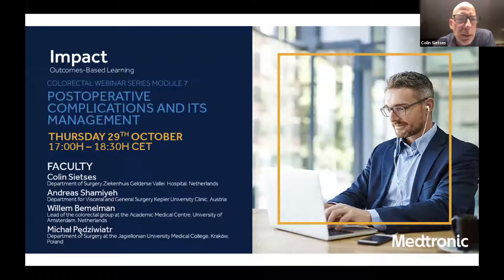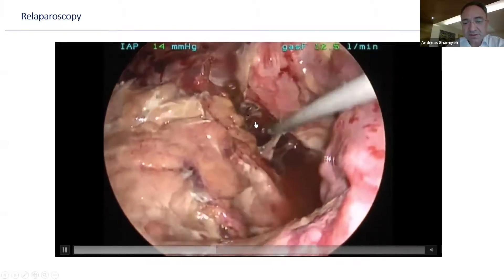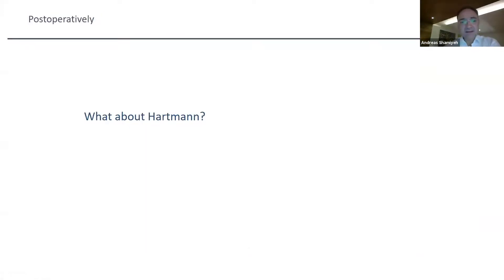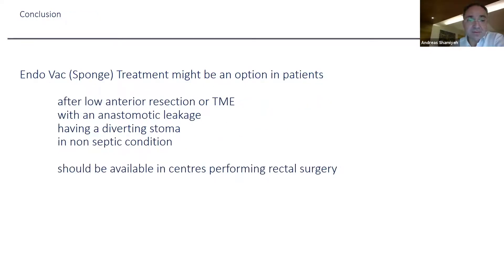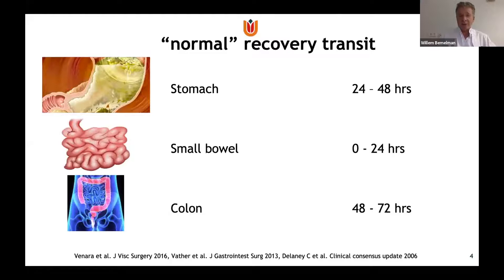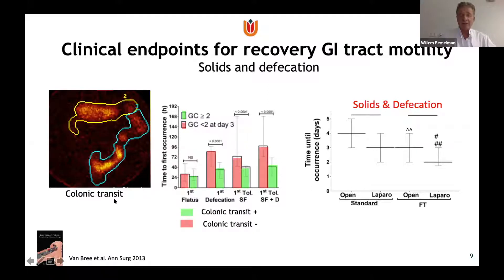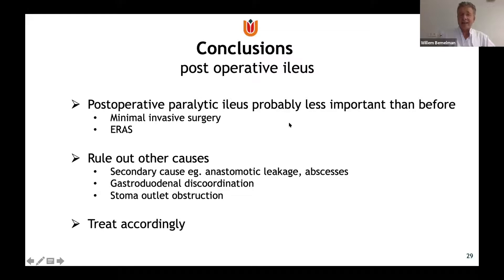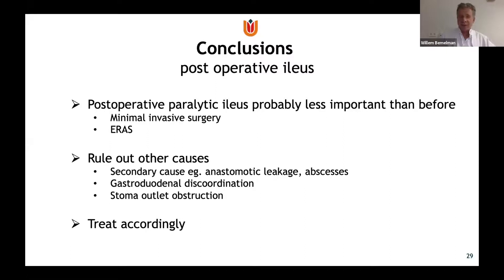POSTOPERATIVE COMPLICATIONS AND ITS MANAGEMENT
The objective of this module is to review the main complications after colorectal surgery and how to deal with them